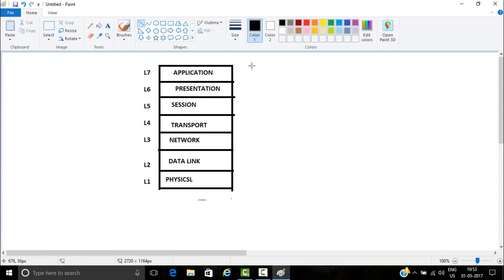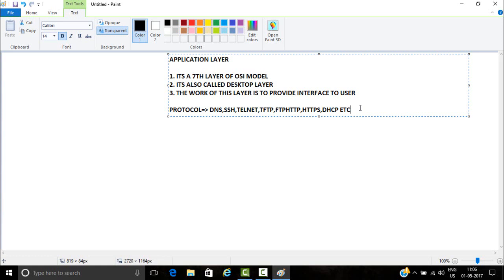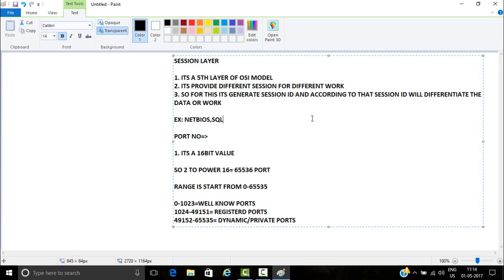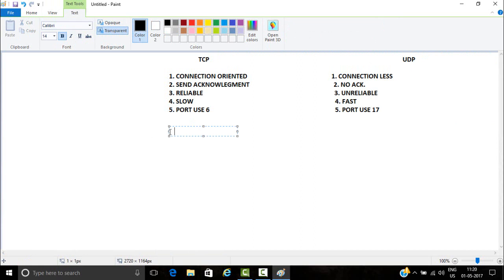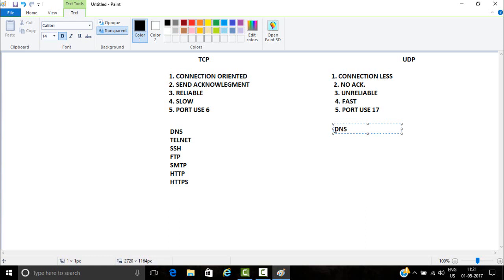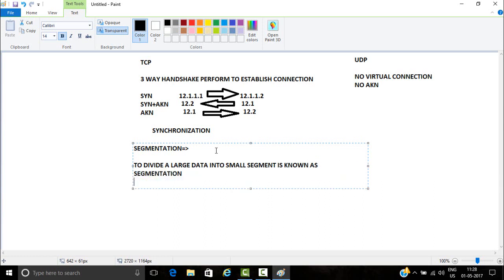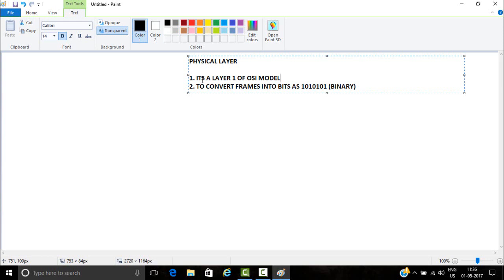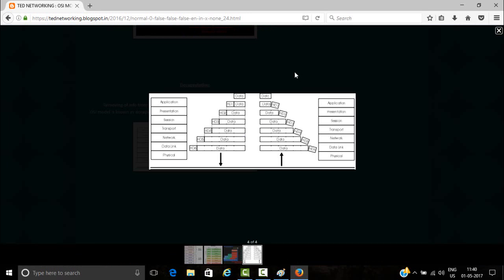CCNA R&S v3.0 (200-125) | Day 4:OSI Model & TCP/IP Model | IT Networking Courses | TedNetworking